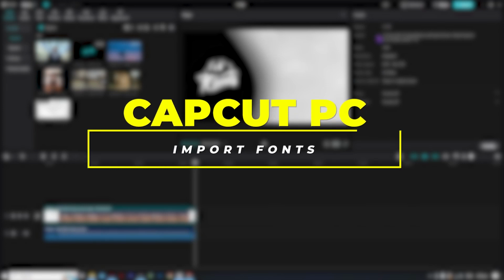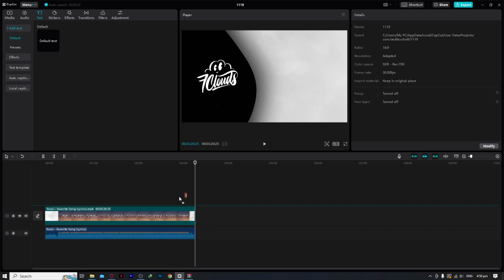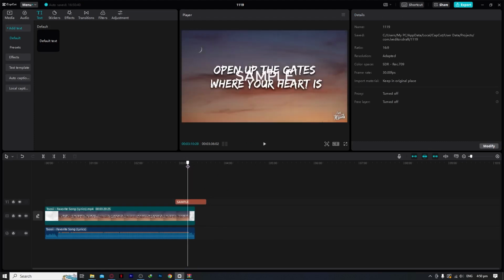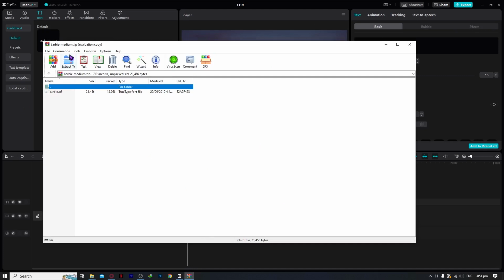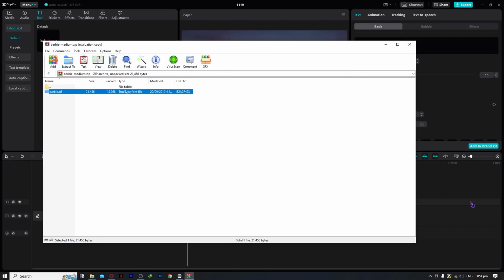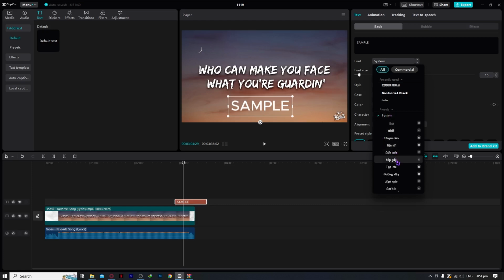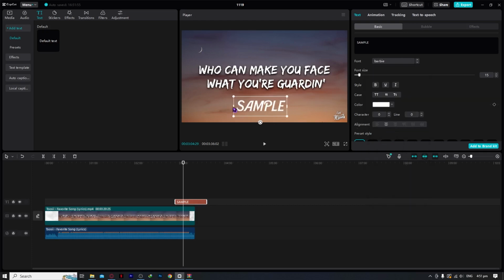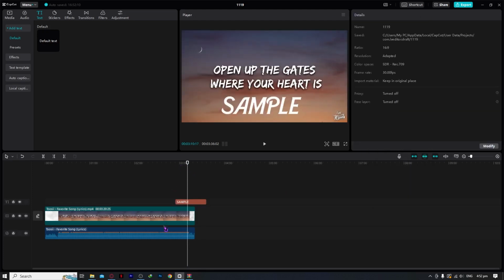How To Import Fonts To CapCut PC (Step By Step)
Do you want to know how to import fonts to CapCut PC? This video is for you! Learn how to import fonts step by step on CapCut PC. Follow the easy tutorial, and you'll be able to enhance your projects with custom fonts in no time. Let's get started!